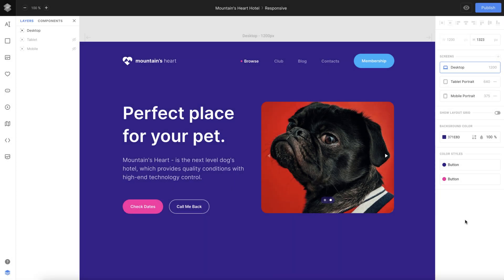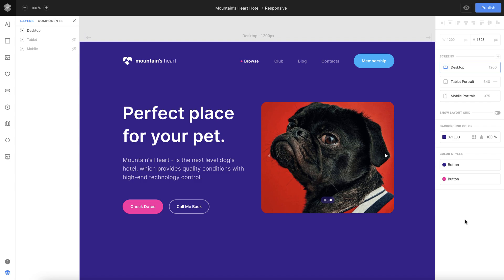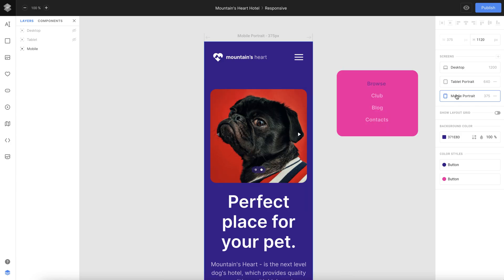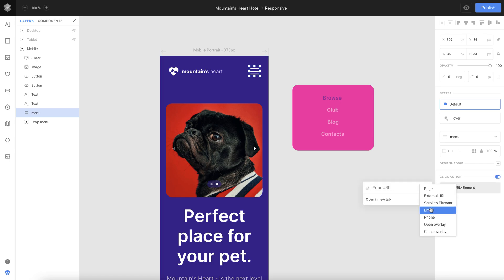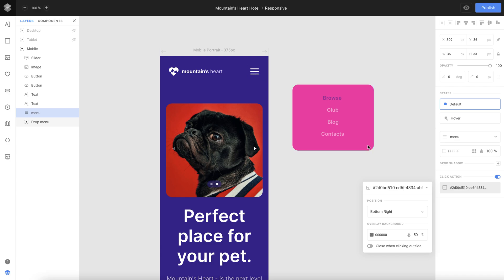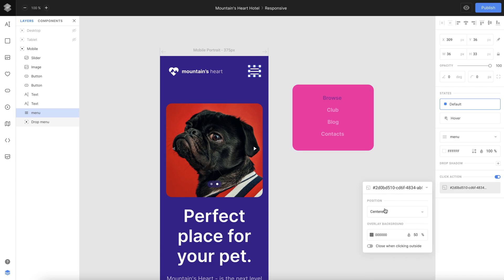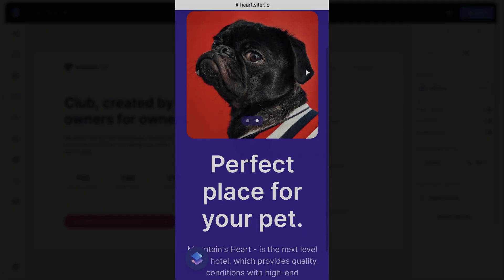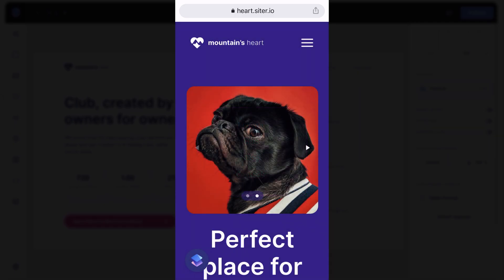How to Create a Hamburger Menu for Mobile Screens on Siter.io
In this video, we show how to create a hamburger menu for mobile view

The hamburger menu is an element inside the navbar that organizes the nav links when there is limited horizontal space, like on a mobile device.

Chapters:
00:00 Intro
00:32 Setup the menu
00:59 Hamburger menu demo

In this video today, I will show you how to create a Burger Menu for websites created on Siter.io.

So, here we have the Siter.io editor on-screen, and as you can see, I’m toggling through the various sizes that you can quickly and easily toggle through to quickly see what your site looks like on different devices.

This particular hamburger menu only appears on mobile screens - so let's select the Mobile version.

Click on the burger menu - and on the right side, toggle Click Action to ‘On’, and select ‘Open Overlay’ from the dropdown menu.

Select the element that will appear on click in our website mobile version; in our case, this menu chooses where you want it to be located, color, and level of opacity. It’s often nice to also allow users to ‘Close when clicking outside’ of this element.

Once you’re happy with the result - click Publish, and then View Page.

Here you can see what it looks like on the responsive version directly in my browser.

And now, let's test the burger menu on the mobile screen - directly on my smartphone. Click the burger menu; here it is. Looks good; this is exactly how I have customized this menu. You can choose and optimize this menu in any way you want.